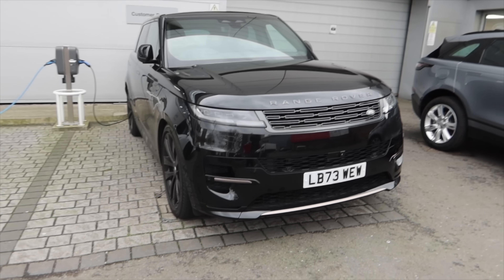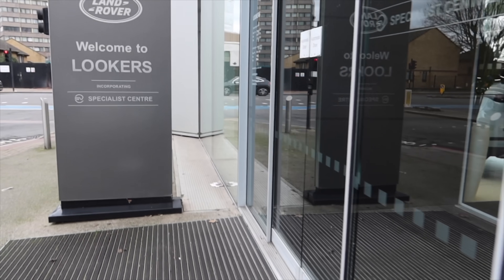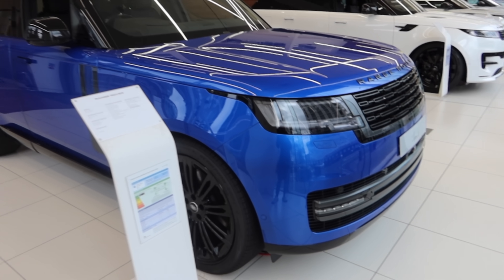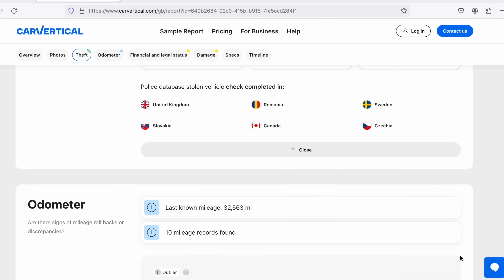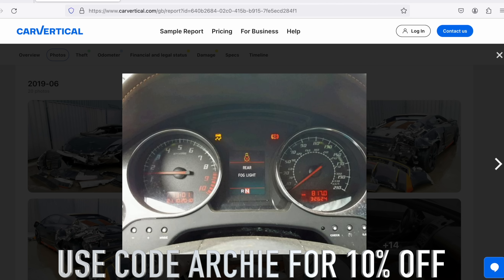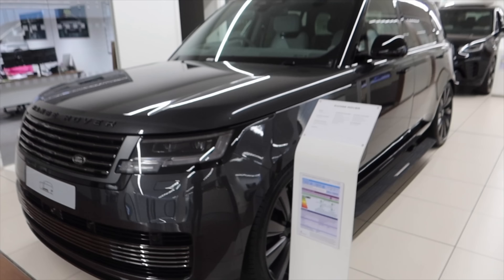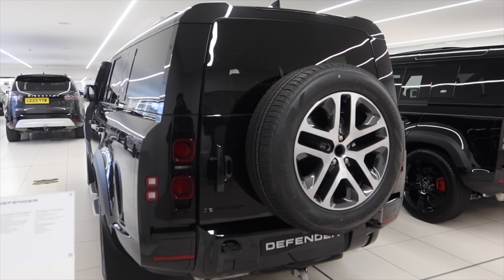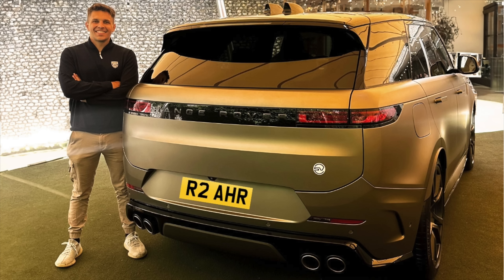RANGE ROVER’S OWN INSURANCE IS HERE! THEFT PROBLEM SOLVED?!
Land Rover and Range Rover have launched their own insurance, this is big news! Find out if a vehicle’s been damaged, clocked, stolen, and more: